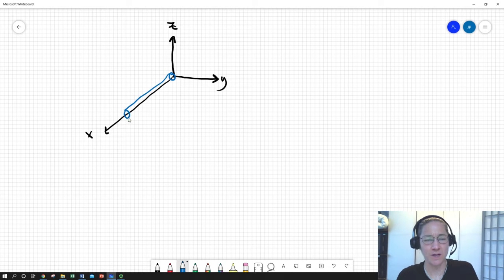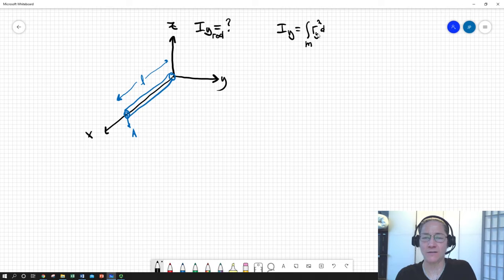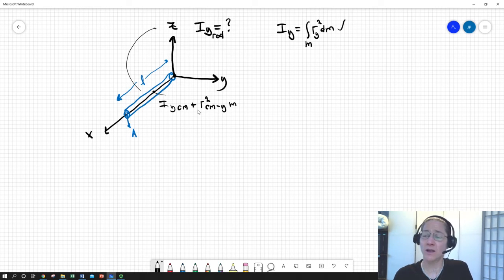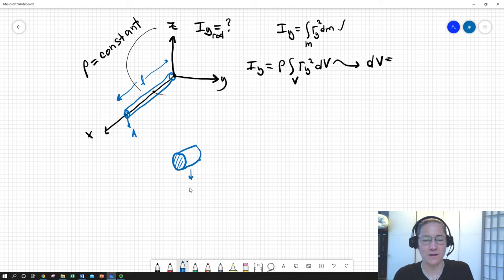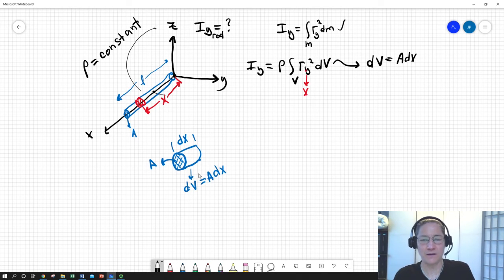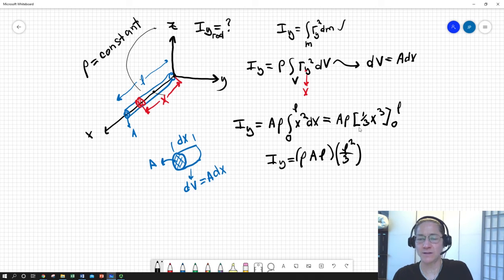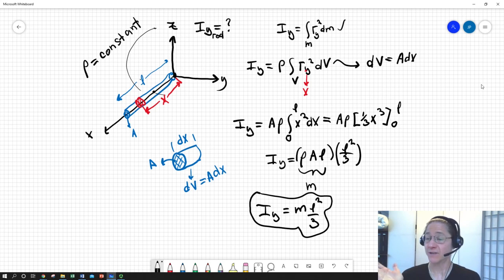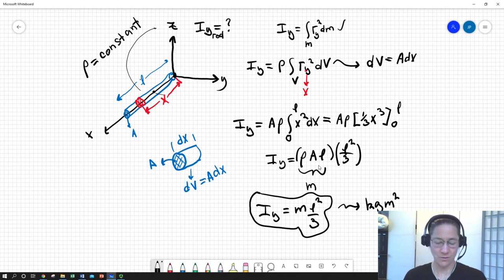Mass Moment of Inertia Rod about End Calculation from Definition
Calculation of mass moment of inertia of a simple body using the basic definition of moment of inertia.